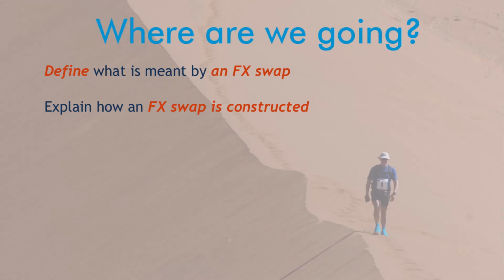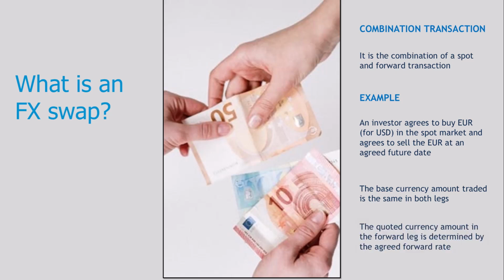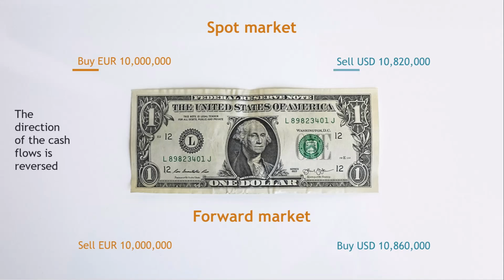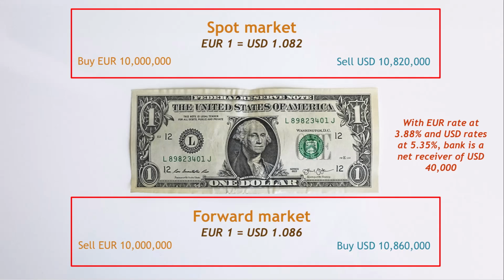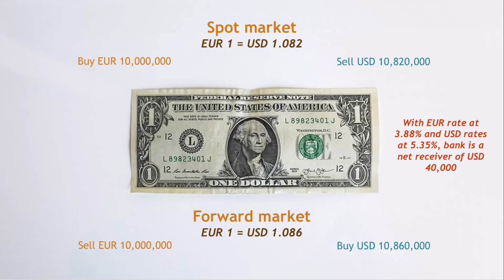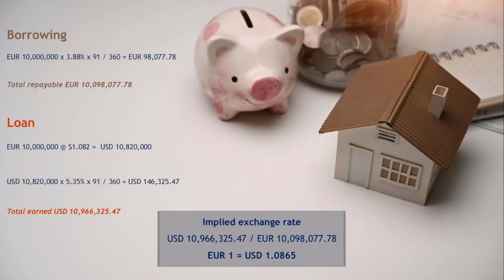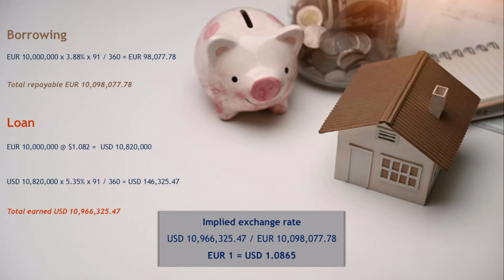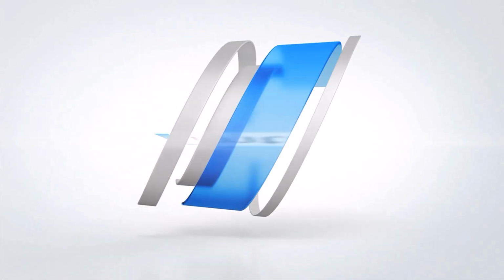FX markets explained - FX swaps part 1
In this video we look at the mechanics of FX swaps.  Given the complexity of the product, I have split it into four parts.

⏱ TIMESTAMPS:
0:00 - Introduction
0:26 - Overview
1:03 - Objectives
1:15 - Definitions
2:05 - Example
6:44 - Summary

📊 ABOUT THIS FX SERIES
This video is part of a complete masterclass covering the core mechanics of foreign exchange markets—from spot and forwards to FX swaps, NDFs, carry trade, and cross rates.

Whether you are a financial market practitioner, treasury professional, or corporate risk manager, this series breaks down complex market mechanics into clear, practical frameworks.